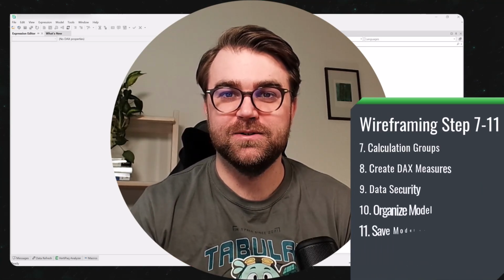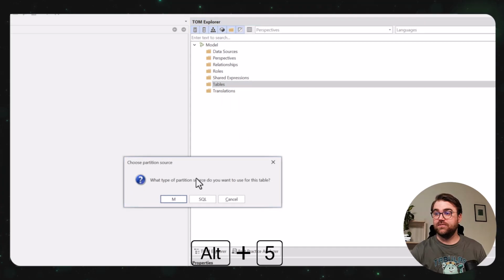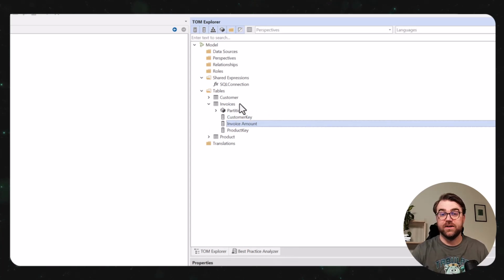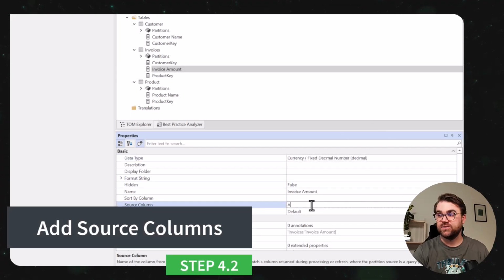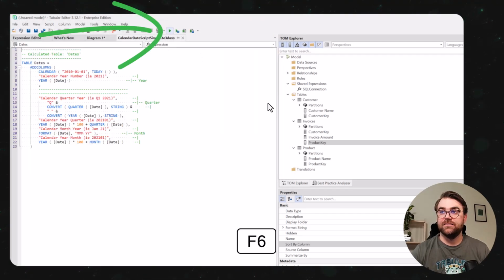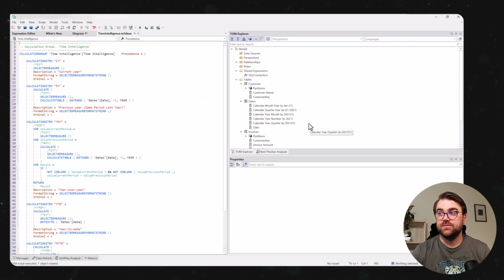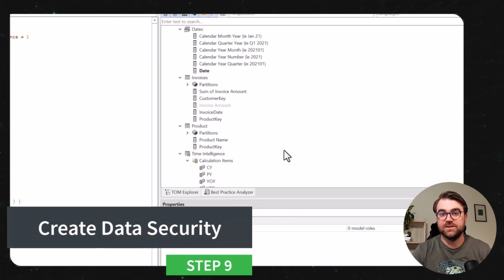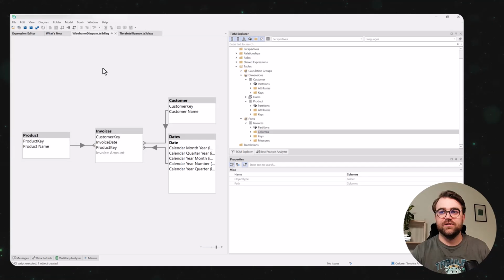Wireframe your Model with Tabular Editor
How to design a wireframe in Tabular Editor to help you make a "model blueprint" during requirements gathering.

To find the C# Scripts used in this video check out our script library:

Tabular Editor is a tool that lets you easily manipulate and manage measures, calculated columns, display folders, perspectives, and translations in Analysis Services Tabular and Power BI Semantic Models.

With specialized productivity features such as context-aware intelligence, scripting, and DAX debugging, we help you create better data models faster. Additionally, features like the Best Practice Analyzer ensure your data models are always up to par.

👀We offer a free version, Tabular Editor 2, for those new to tabular models - check it out 🔗

📚Whether you're a Tabular Editor superuser or new to tabular models, we highly recommend our free training platform - visit here 🔗

00:00 Intro
00:55 Step 1: Create Model
01:22 Step 2: Create Tables
01:40 Step 3: Add Shared Expressions
01:53 Step 4: Create Columns
03:05 Step 5: Create Diagram & Relationships
03:25 Step 6: Create Calculated Tables
04:06 Step 7: Create Calculation Groups
04:37 Step 8: Create DAX Measures
04:51 Step 9: Create Data Security
05:03 Step 10: Organize Model
05:30 Step 11: Save Model & Diagram
05:43 Outro